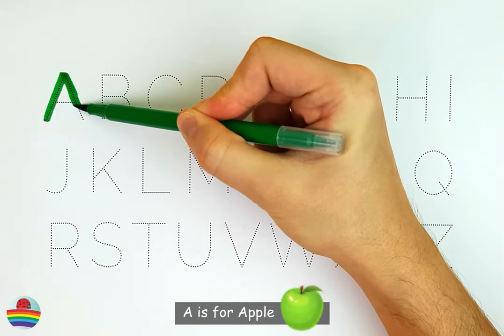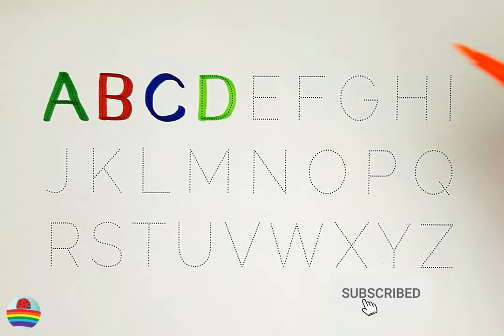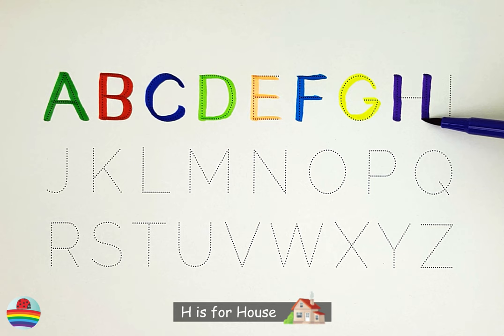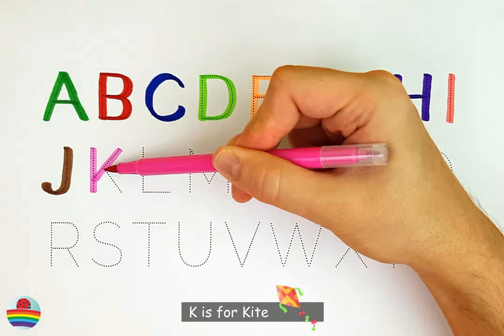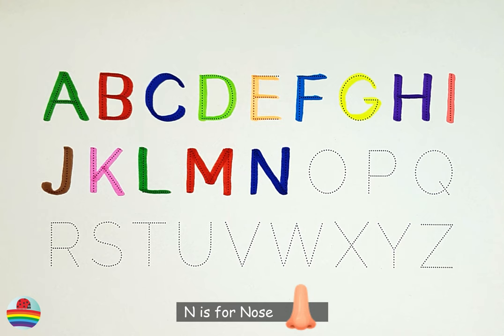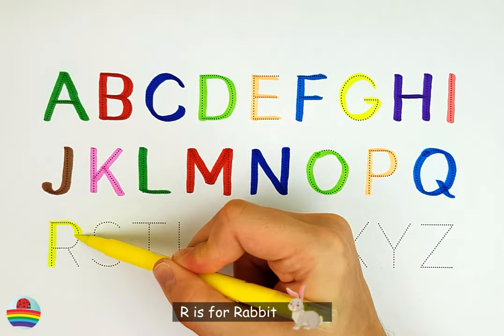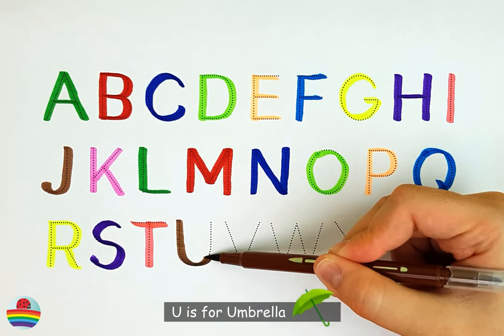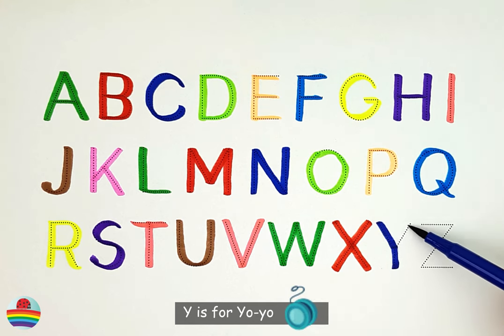Learn the English Alphabet Quickly and Easily